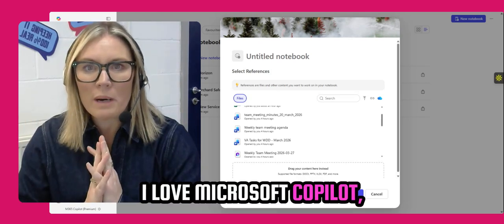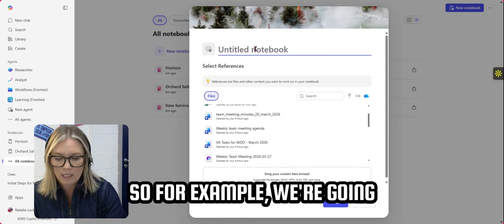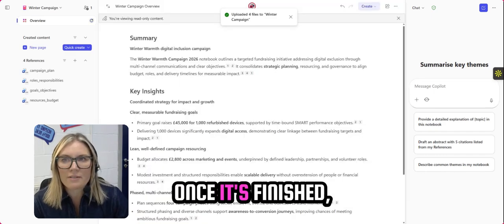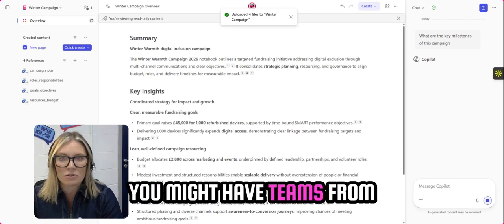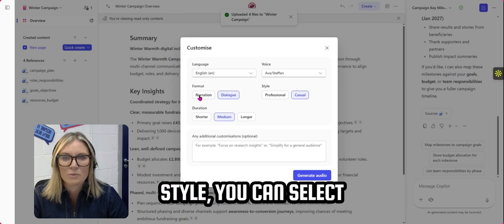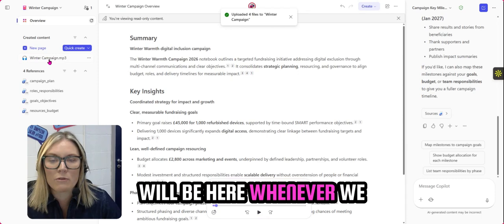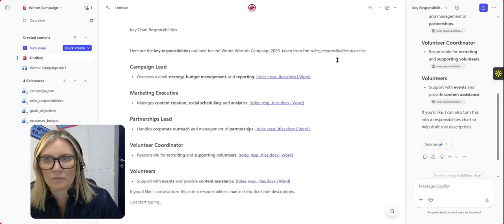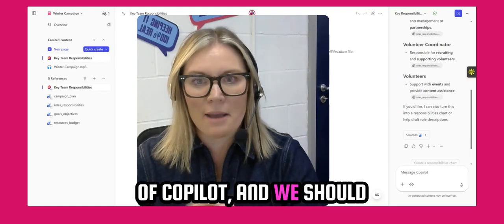What are Copilot notebooks anyway?!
Effectively use Copilot notebooks for campaign management and collaboration with this step-by-step guide!